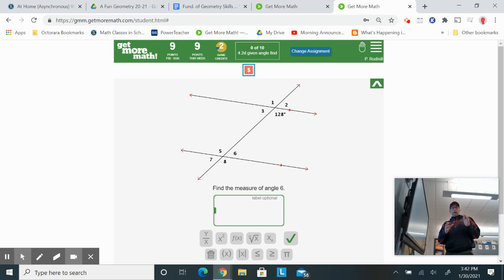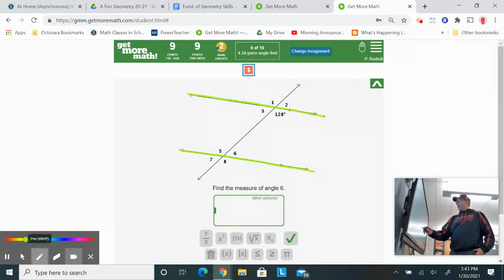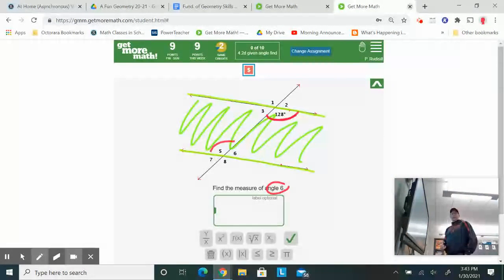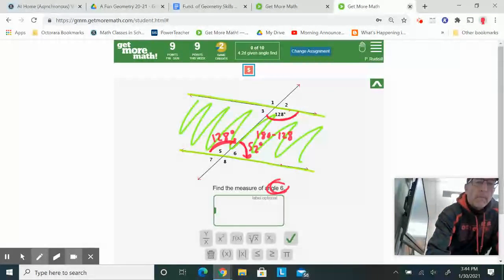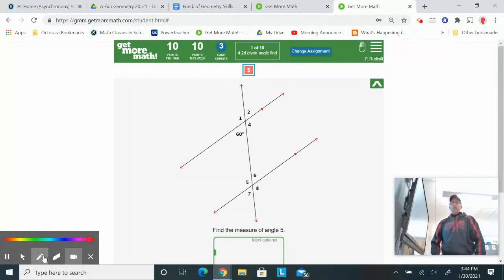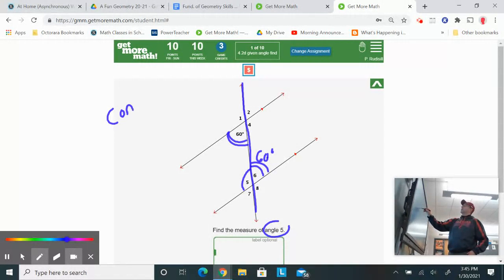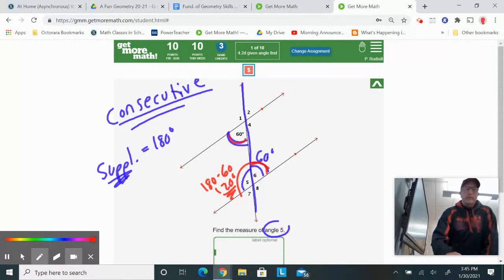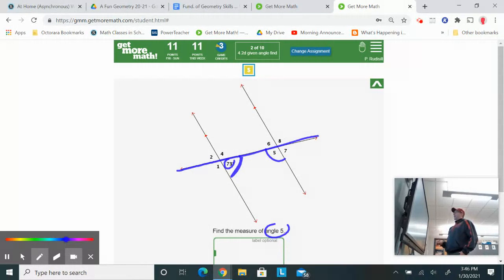Fun Geom 4.2d Consecutive angles